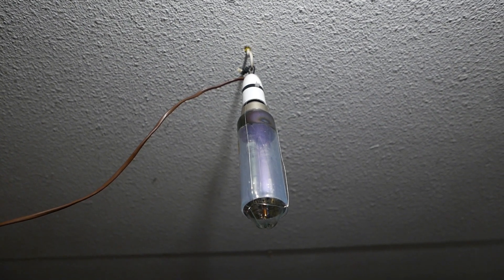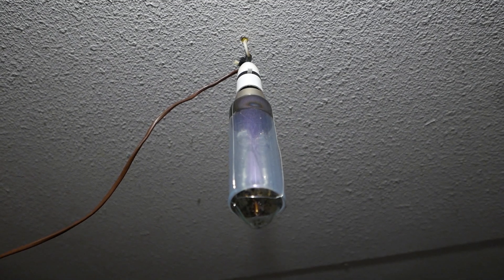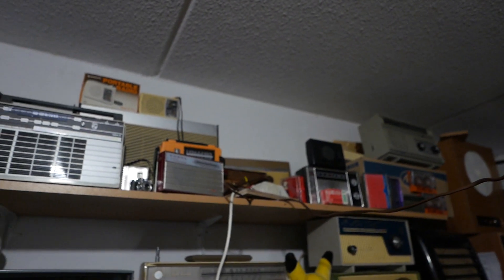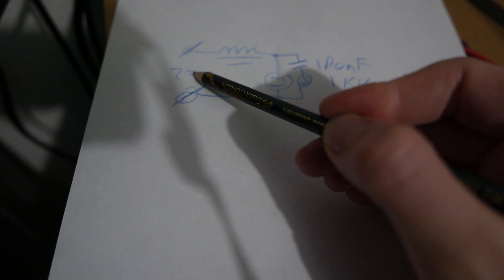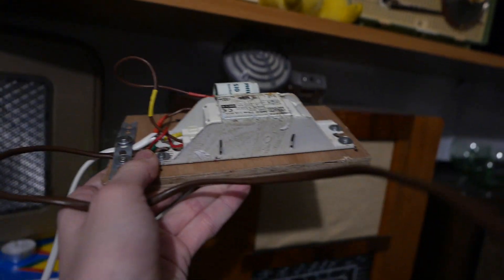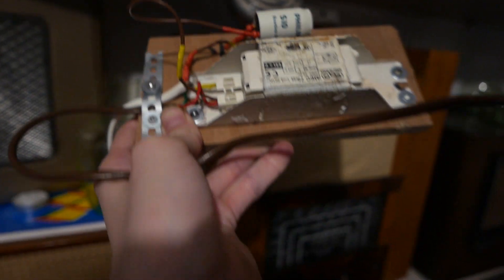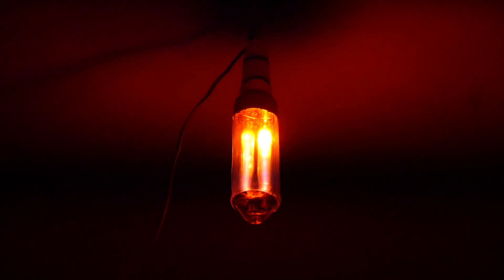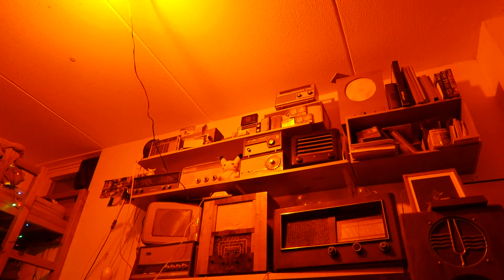Running a SOX 18w low pressure sodium lamp on a standard fluorescent lamp ballast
Here's a way to run and ignite a SOX 18w LPS lamp on an easy to find ballast. In my case the ballast is 15w and 310mA because that's what i had sitting around. Perhaps an 18w ballast would be closer to the lamp's 350mA specification.

Please excuse my voice, my nose's a bit stuffy!

I am not completely sure how it works, but it seems like that as long as the capacitor is parallel to the SOX, it creates a ringing voltage peak whenever the arc happens to extinguish - it can be seen on an oscilloscope. The ringing voltage isn't terribly high because it's damped by the lamp drawing current. You can clearly hear the ballast buzz louder while the capacitor is in circuit. Measured current is not significantly more - maybe 10mA or so.
The ignition happens as with a normal fluorescent ignition cycle.
Without the capacitor, the lamp will try to ignite for 15 or 30 times before the arc properly strikes. With capacitor it happens in a handful of times.